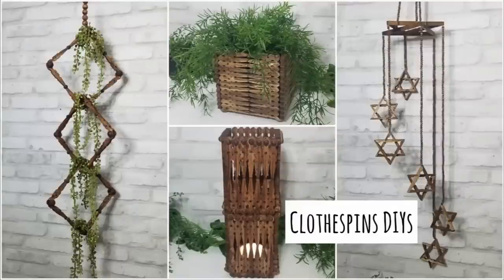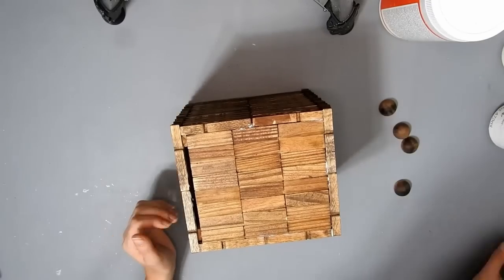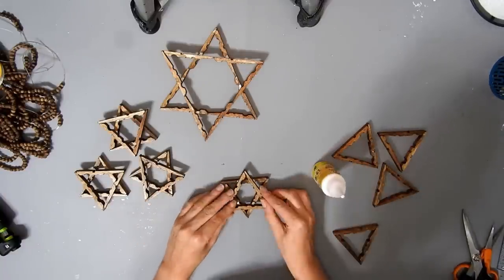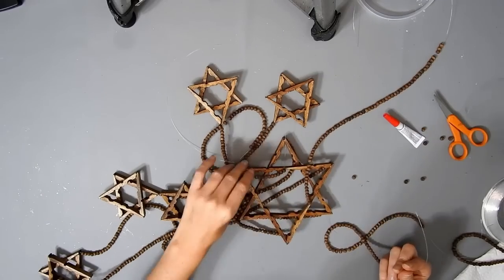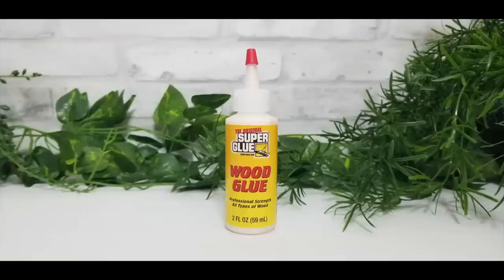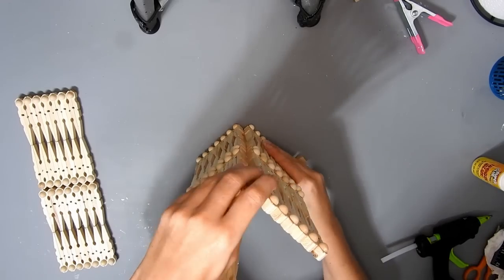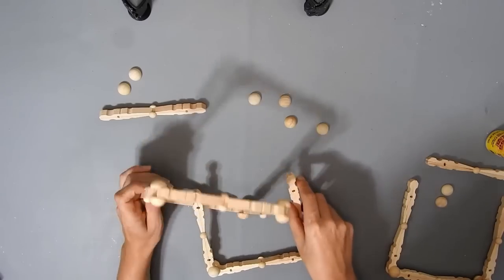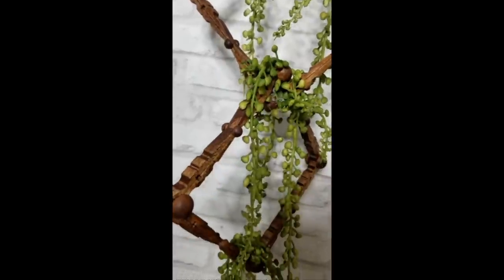CLOTHESPINS DIYS 2022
Hi, I made 4 Clothespins DIYs in this video using clothespins I bought from Walmart.

Puck Lights
Half Beads
Early American Wood Stain
Clear Fishing Wire